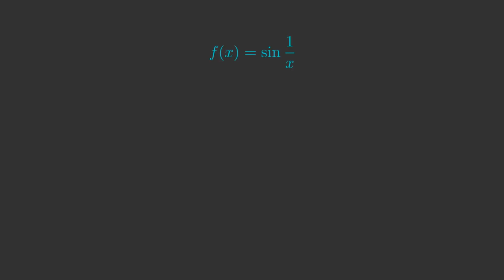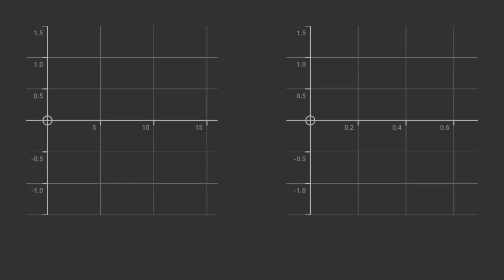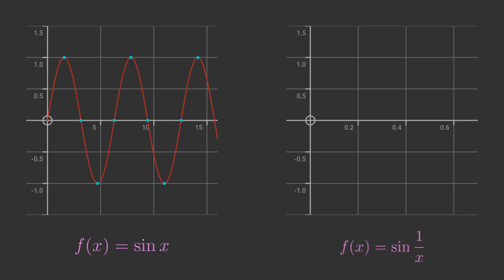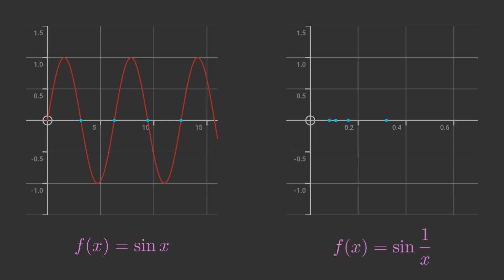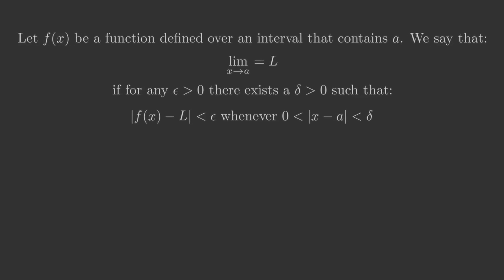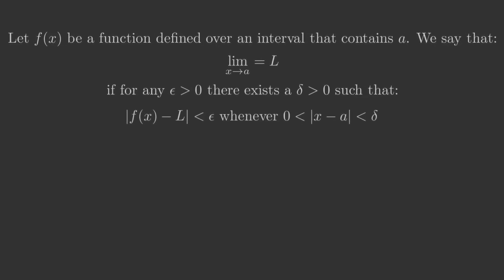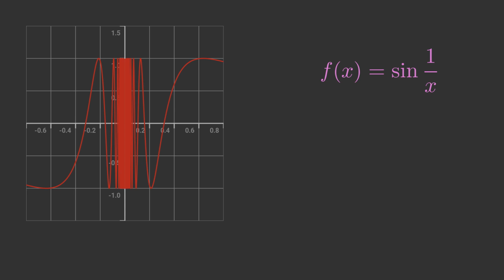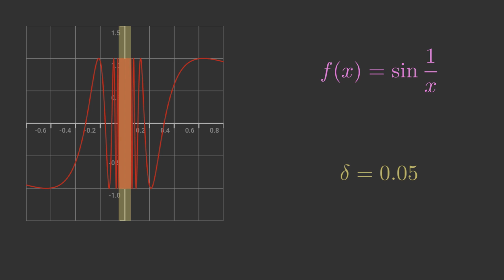1.8 Limits pathological case sin(1/x)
If you enjoyed this video you might be interested in my book Calculus on Leanpub or Amazon

In this video we will look at the concept of limits in calculus. We will look at how limits work with various simple functions, together with the definition of a limit. We will also see several situations where a limit does not exist.

Please join my Substack newsletter to be notified about new videos and articles

00.00 - Introduction
00:41 - sin 1/x function
03:33 - Definition of a limit
04:19 - Limit of sin 1/x at zero
05:46 - Visualising the limit

This video was created using generativepy, a free and open source Python library for creating mathematical art and animations, available